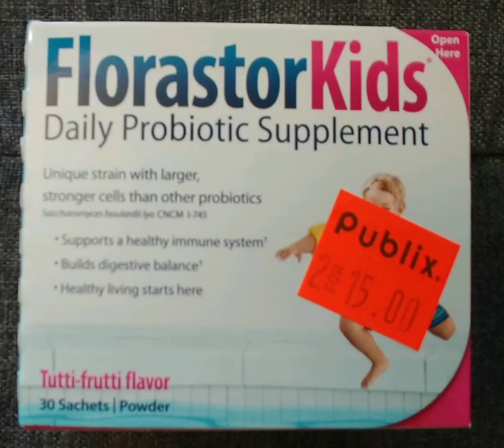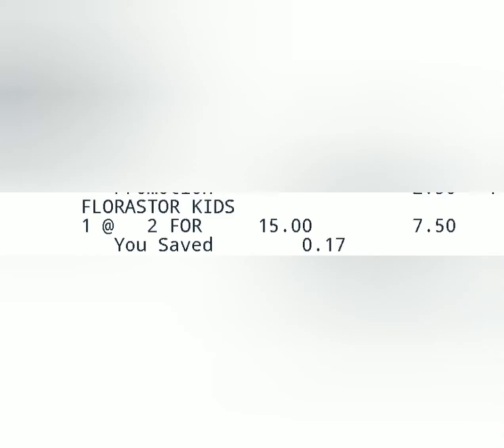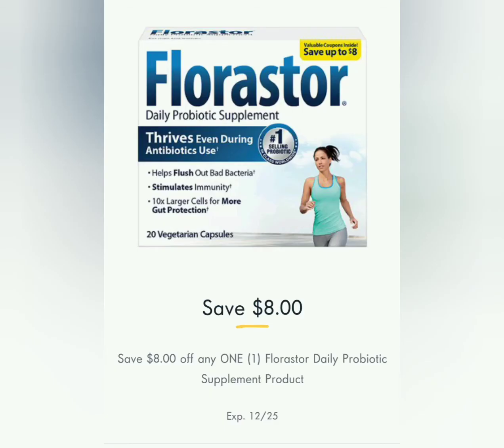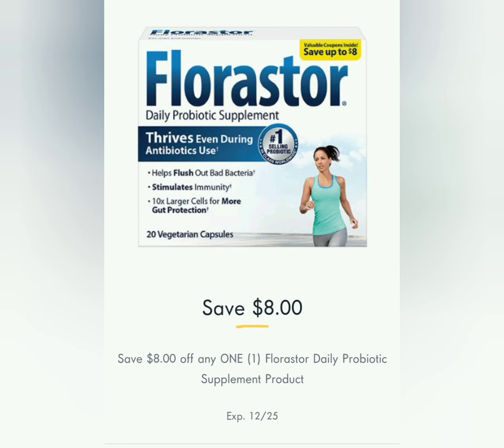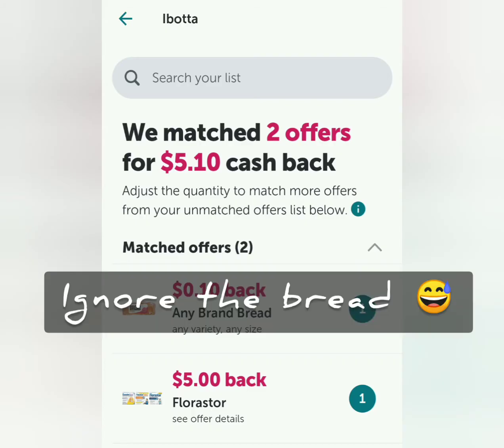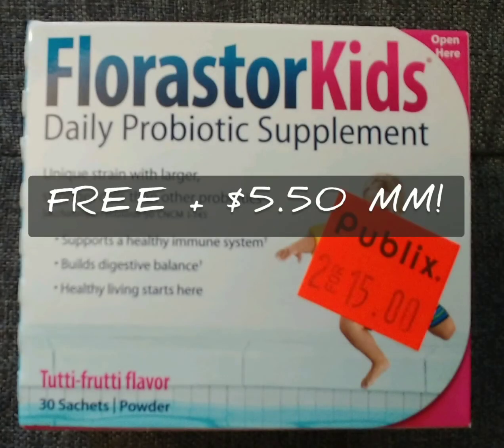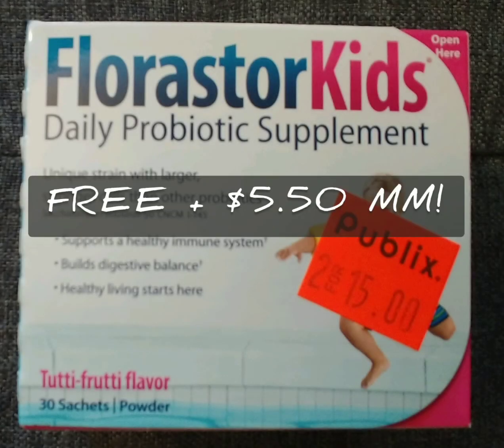Publix Couponing | $5.50 Money Maker! | Awesome Clearance Find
Great clearance find at Publix this week!